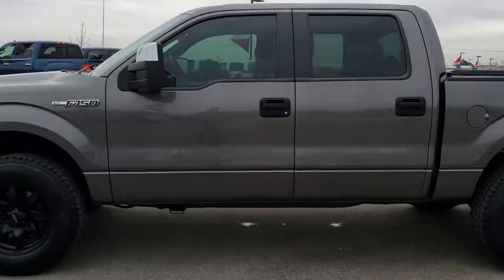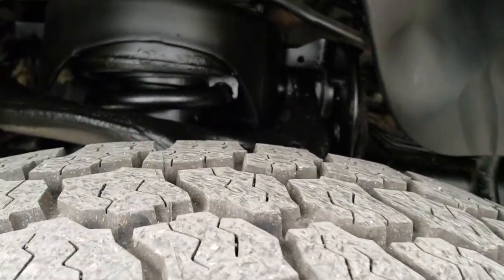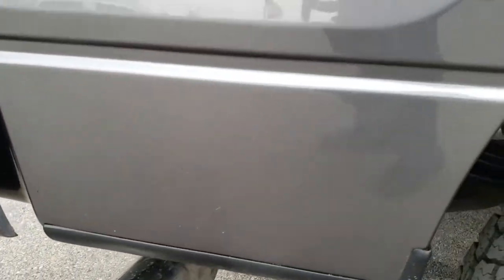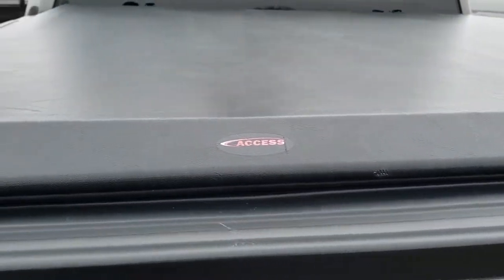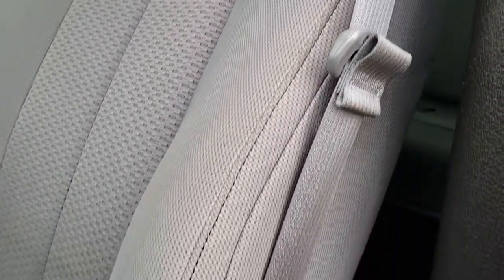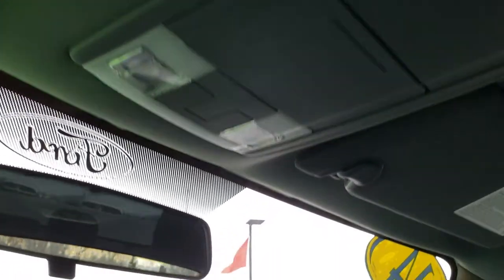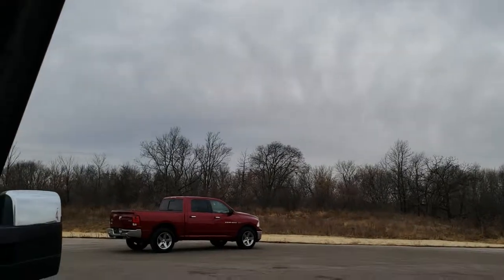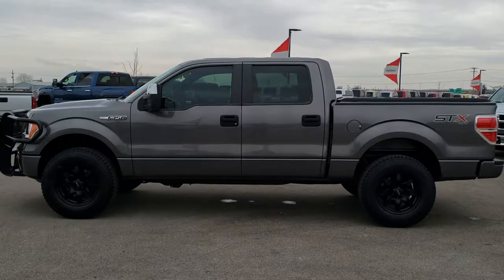2014 FORD F150 CREW SHORT STX STERLING GRAY WALKAROUND SOLD! 9845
STOCK: 9845
PRICE: $22,499
MILES: 99,146
MAKE: FORD
MODEL: F150
VIN: 1FTFW1EF2EFA15633
LOCATION: FOND DU LAC OSHKOSH WISCONSIN, 54937 TRUCKS ON 41

CLEAN TITLE HISTORY! 5.0 Liter DOHC V8 Engine with E85 Flex Fuel Capabilities, 360 Horsepower, Full Four Door Crew Cab, Short Box 5 1/2 Foot Shortbox , STX Package, 6 Speed Automatic Transmission with Optional Manual Tap Shift, Turn Dial 4x4 Four Wheel Drive 4WD, Gray Cloth Seats, Bucket Seats, Access Soft Rollup Tonneau Cover, Full Towing Package with Receiver Trailer Hitch, Wiring and Transmission Cooler Tow Package, Factory Brake Controller, 7350 GVWR Package, Heated Telescopic Tow Power Mirrors with Built-in Directional Signals, Advancetrac with Roll Stability Control Traction Control, 3.55 Gears, Goodyear Wrangler LT275/70 R18 Tires, Ultra Black Painted Alloy Rims Premium Wheels, Four Wheel Disc Brakes, Spray-in Bedliner, Bedrail Covers, Fog Lights, E85 Capabilities E-85 Ethanol, Easy Fuel Capless Fuel Fill, Locking Tailgate, Chrome Tipped Exhaust, Chrome Trimmed Mirrors, Grill Guard, AM / FM Radio Tuner, Sirius/XM Satellite Radio Capabilities Sirius / XM, CD Player, Microsoft SYNC System with Bluetooth, Hands-Free Audio System Blue Tooth, Auxiliary MP3 Jack Portable Audio Connection, USB Jack Portable Audio Connection, Keyless Entry with Factory Remote Start, Adjustable Height Seatbelts, Driver and Passenger Front Air Bags, L.A.T.C.H. Child Safety System, Side Curtain Air Bags SRS Safety Restraint System, Multi-Function Steering Wheel Controls, Mileage Display, Outside Temperature Display, Factory Floormats, Air Conditioning AC, Cruise Control, Power Locks, Power Windows, Tilt Steering Wheel, Sterling Grey Metallic,

STOCK: 9845
PRICE: $22,499
MILES: 99,146
MAKE: FORD
MODEL: F150
VIN: 1FTFW1EF2EFA15633